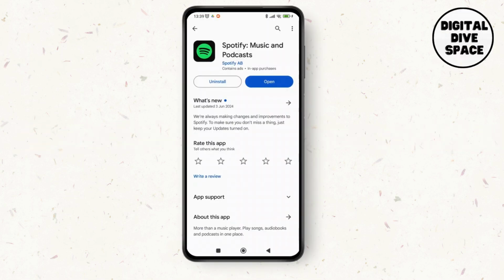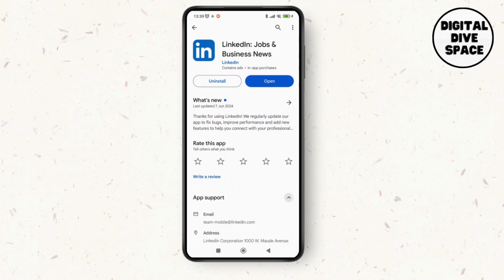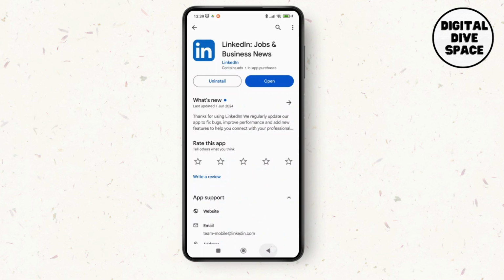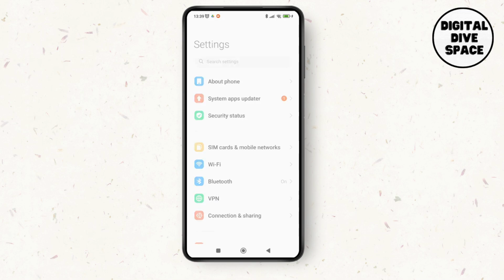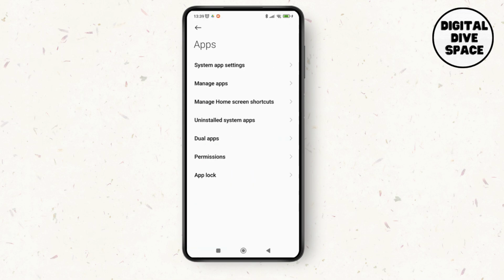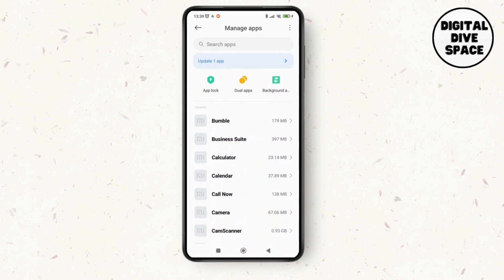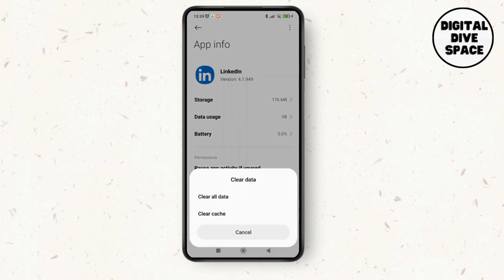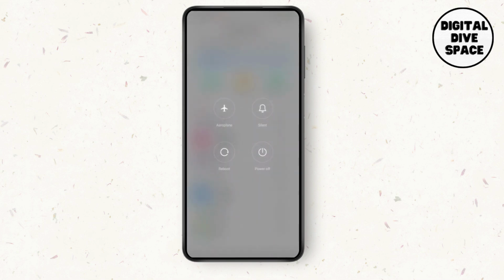LinkedIn Login Problem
Welcome to our comprehensive guide on "LinkedIn Login Problem"! If you're facing issues logging into your LinkedIn account, you're not alone. In this video, we’ll walk you through the common reasons for login problems on LinkedIn and provide step-by-step solutions to help you regain access. Whether you're having trouble with forgotten passwords, account restrictions, or verification codes, our tips will help you troubleshoot and resolve your login issues effectively.

In this video, you'll learn:

How to troubleshoot LinkedIn login issues
Steps to recover a forgotten LinkedIn password
How to resolve account restrictions on LinkedIn
Tips for fixing LinkedIn verification code problems
Solutions for common LinkedIn login errors